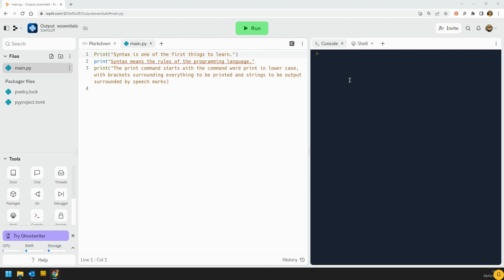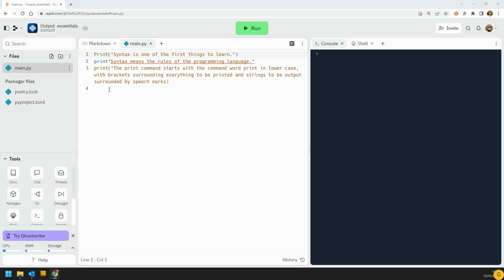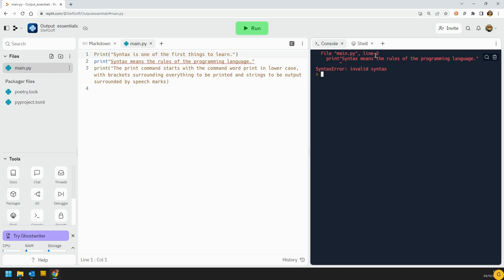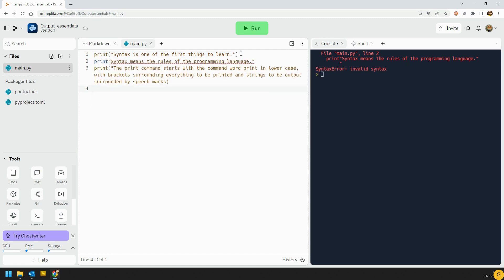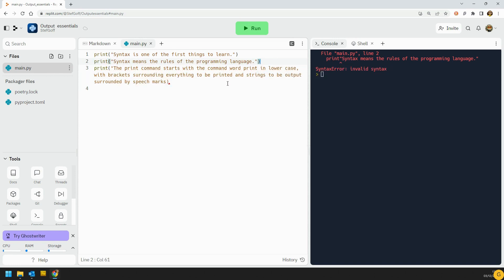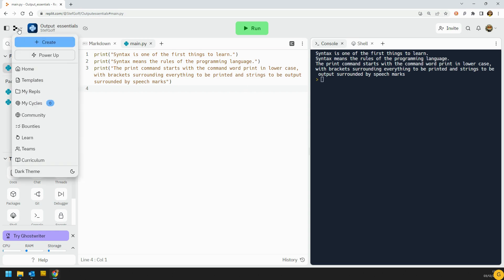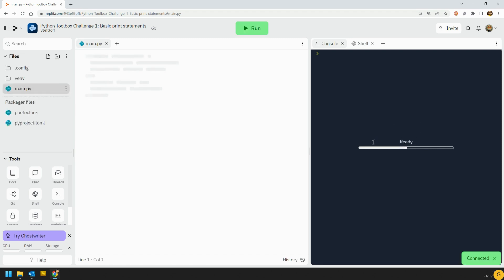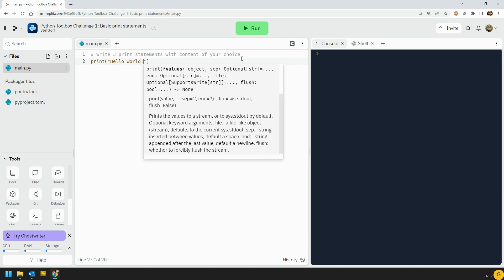The python toolbox part 1: The interface, syntax and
A tutorial series aimed at absolute beginner programmers wanting to get started with programming in Python presented by Mr Goff for mrgoff.com. It is suitable for students, hobbyists and even teachers looking to move from ICT to Computer Science.

If you are a high school student trying to learn this then there are more resources aimed at revising your course at the

This series goes along with a range of programming challenges that can be found at my replit account

I say in the video that you could use another interface but realise now you would still need to sign up for a free replit.com account as I have put the instructions in repls that you can share. I think there are many benefits to using replit and it is free so I would recommend just following along there.

I also say next video will be variables, but it won't. It will be the escape character.